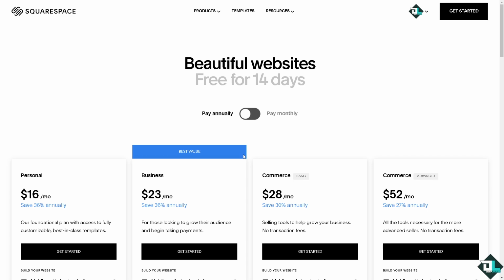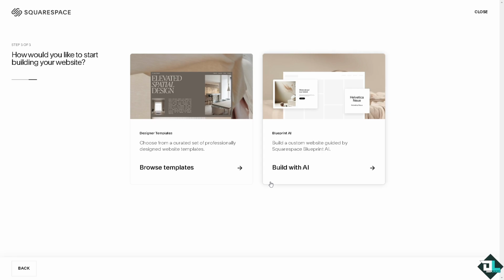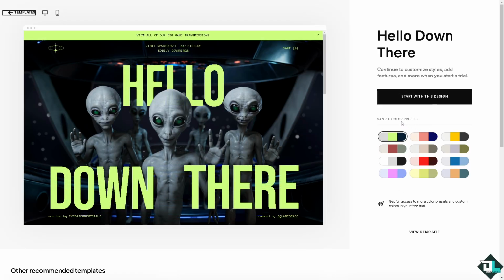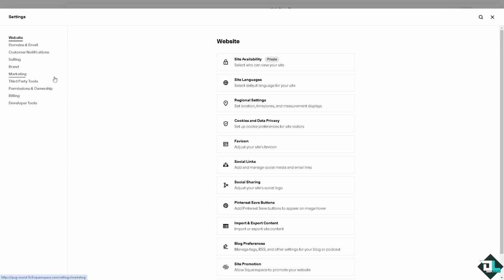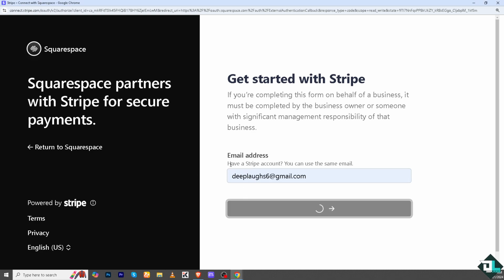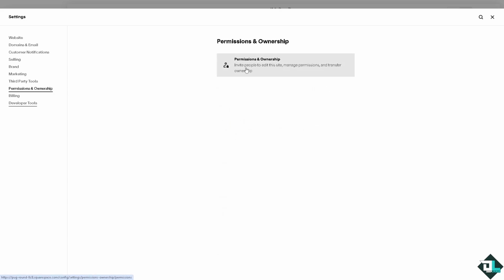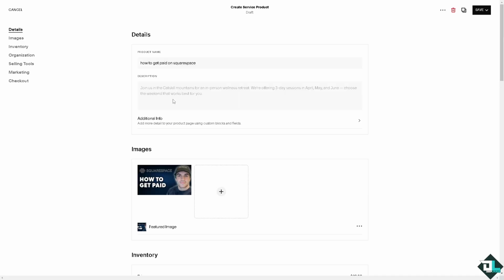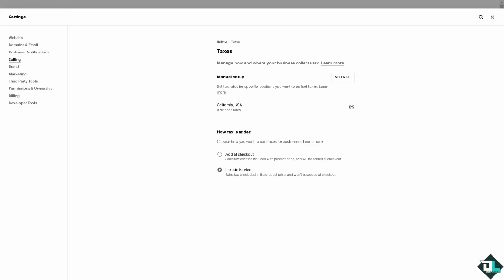How to Get Paid on Squarespace (Full 2024 Guide)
In today's video we cover squarespace how to,how to use squarespace,how to add square payments to squarespace (full guide),squarespace tutorial,squarespace,how to use css in squarespace,how to squarespace,squarespace 7.1,how to sell videos on squarespace 2024,squarespace help,squarespace tutorials,squarespace website,squarespace advice,how to connect a domain in squarespace,squarespace ecommerce,how to buy a domain squarespace,how to build a squarespace website 2023